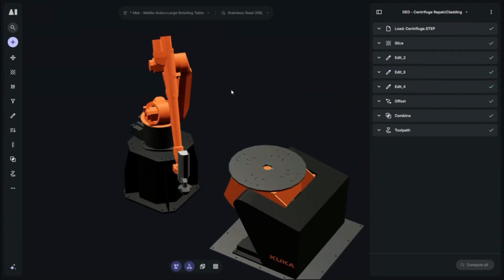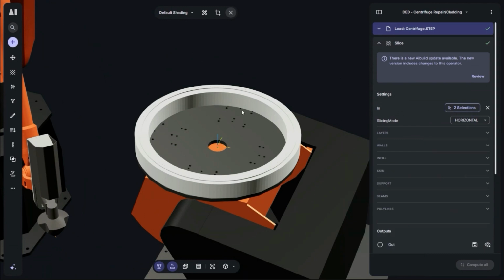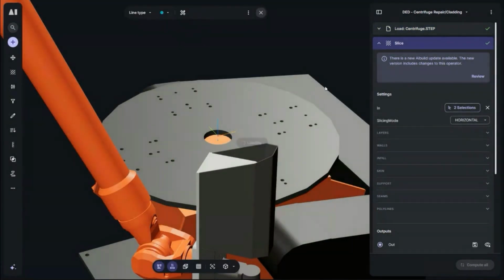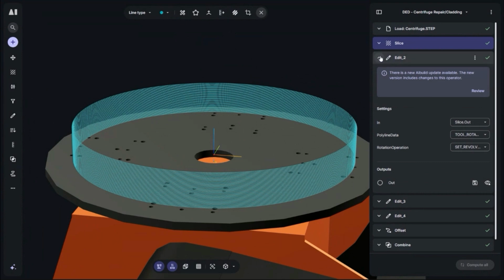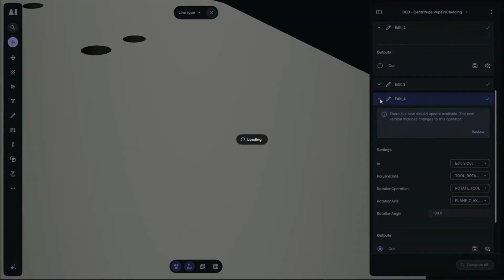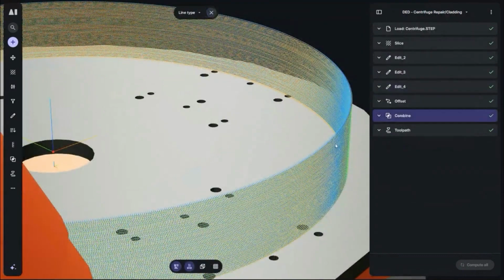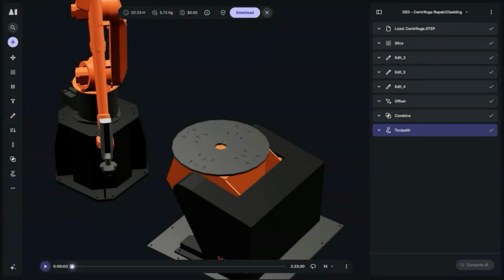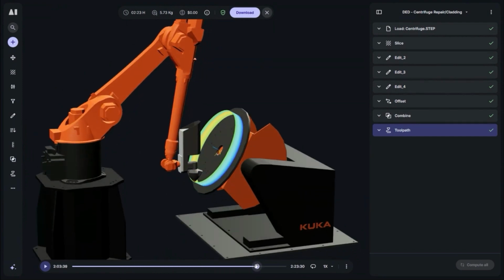Demo 8: Tool Rotations & Repair Cladding in Hybrid Manufacturing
In this demo, we showcase advanced tool rotation strategies and repair cladding workflows within our hybrid manufacturing platform.

Featuring dynamic multi-axis movements, this demo illustrates how our system adapts toolpaths in real time for high-quality material deposition and precise repair operations.

🔧 Highlights:

Toolpath control for complex geometries

Real-time rotational adjustments

Repair cladding techniques for damaged components

Multi-axis integration in hybrid workflows

🎯 Perfect for additive + subtractive manufacturers, robotic integrators, and advanced machining professionals.